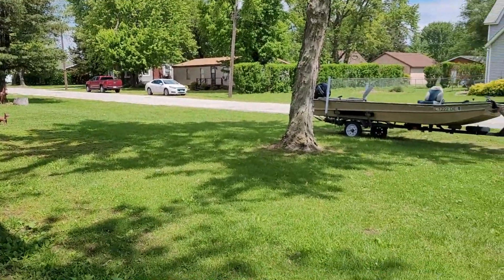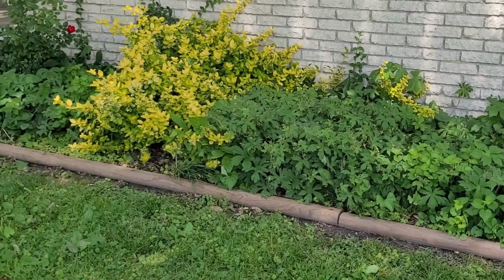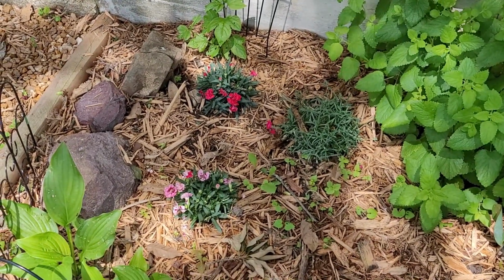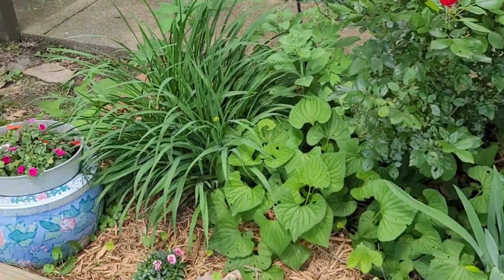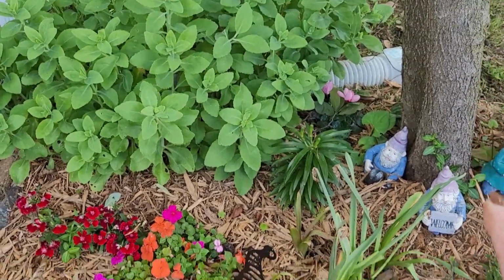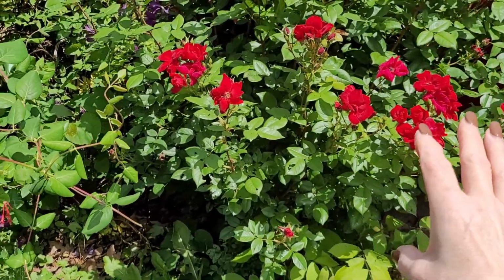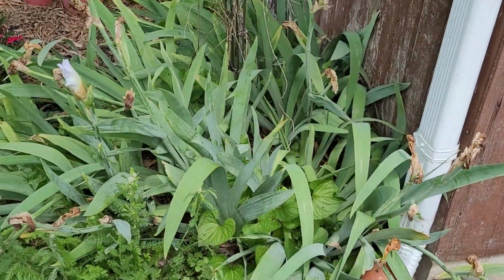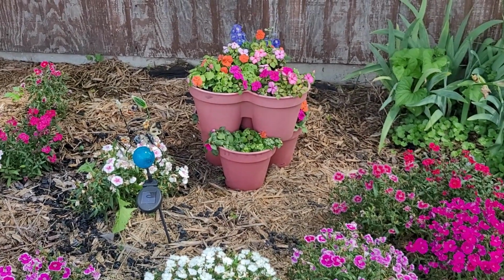Flower Garden Tour | Annual Flowers | Perennial Flowers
It's a lovely day, walk through my flower garden with me.

I'm a 60 something woman homesteading on less than 1/4 acre on the outskirts of a tiny rural town in Southern Illinois. My husband is very supportive of my dreams to become self-reliant but doesn't share them, so I do it all myself.  I want to share the skills I've learned along the way with you.  I hope you'll join me on this beautiful journey called homesteading!

SOME OF THE KITCHEN TOOLS AND SUPPLIES I USE:
Nesco Gardenmaster Dehydrator
Mrs. Meyer's Clean Day Concentrate (over a year's worth of less than $9!
Food Grade Cut Resistant Gloves
Best can opener if you have arthritis!
Rockin' pizza cutter
My kitchen scale
Danish Dough Whisk

THE FERMENTATION TOOLS I USE:
My Mega Canning, Dehydrating and Freeze Drying Funnel
Complete Fermentation Kit (best buy)
Pickle Pipes
Fermenting Weights
Mrs. Wages Salsa Seasoning Mix

CAST IRON AND ACCESSORIES I CAN'T LIVE WITHOUT:
Perfect size cast iron skillet with grill pan lid
Silicone cast iron handle grips

SOME OF MY FAVORITE HOESTEADING  BOOKS:
A Cabin Full of Food
The Prairie Homestead Cookbook
The Backyard Homestead Book
The Backyard Homestead Book of Kitchen Know-How

MY FAVORITE GARDENING TOOLS:
Hand Weeding Tool
Garden Harvest Apron
Garden Genie Gloves
Sun Joe Garden Cultivator (mini rotor-tiller, you need one!)

GREAT BOOKS FOR BEGINNER GARDENERS:
First Time Gardener (My favorite for new vegetable gardeners!)
Raised Bed Gardening For Beginners
Small Space Gardening

My Wish List

My website on backyard homesteading, gardening, cooking and recipes, canning and preserving the harvest, herbal remedies